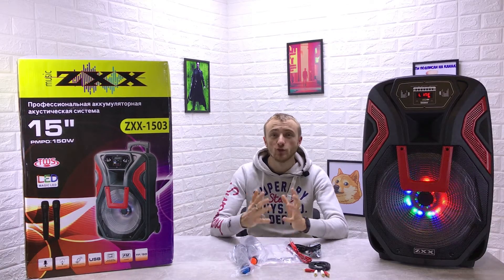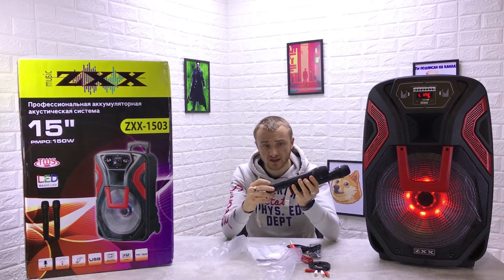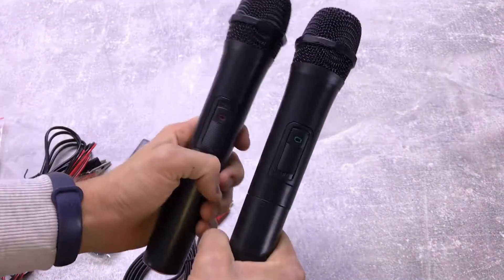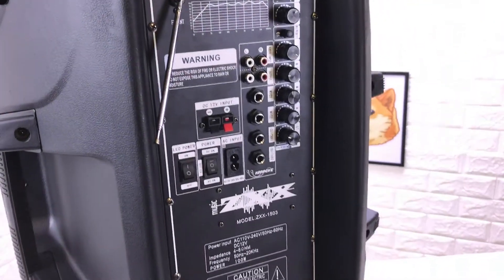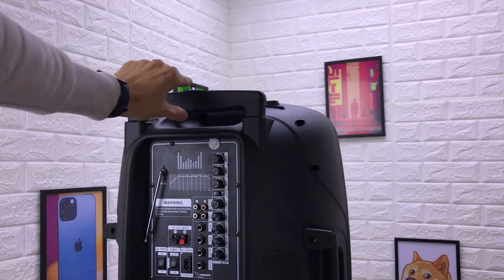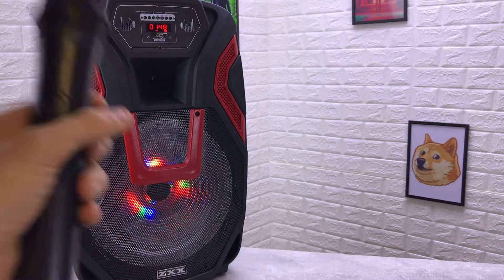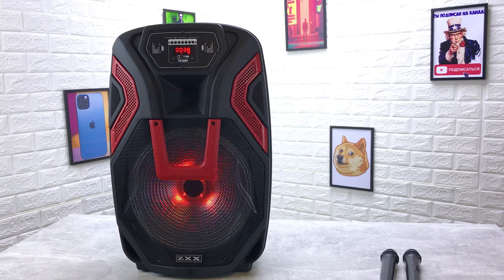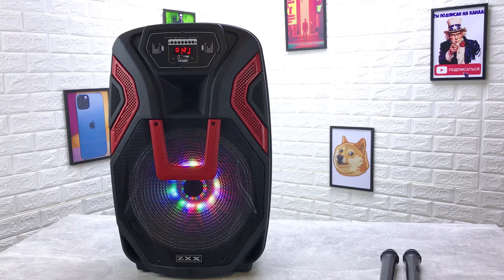Мощная Bluetooth Колонка ZXX1503 Обзор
2:08 - Комплектация Колонки
2:49 - Про Беспроводные микрофоны
3:10 - Про выходы и кнопки на колонке
05:56 - Как подключить микрофон к колонке
6:20 - Как звучит колонка
7:35 - Характеристики Колонки